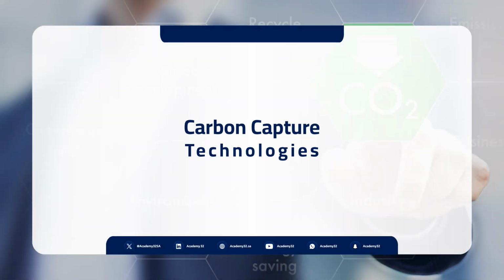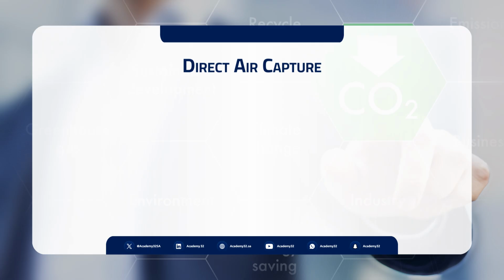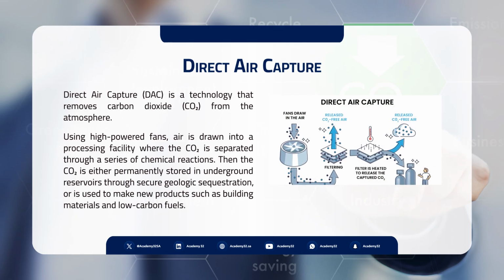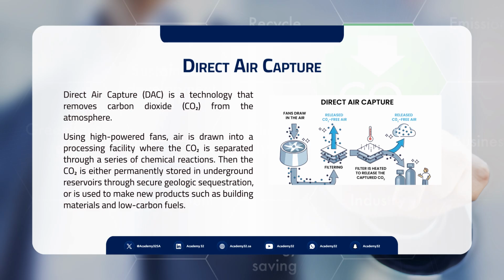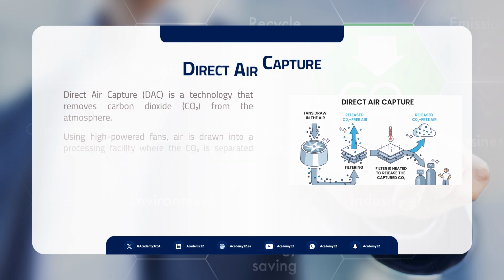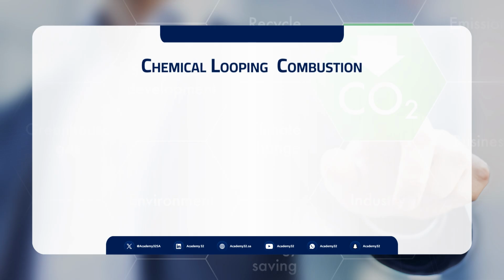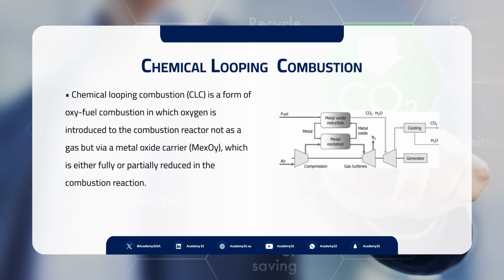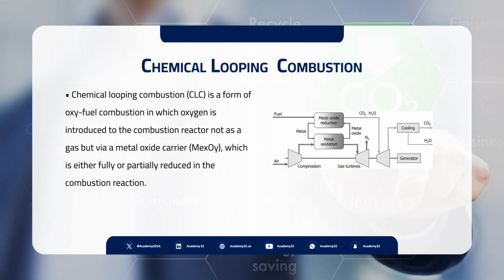Various Carbon Capture Technologies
Explore various carbon capture technologies that are reshaping the future of sustainability.